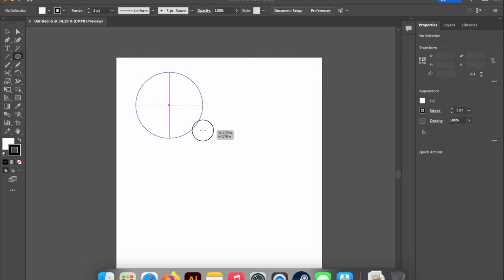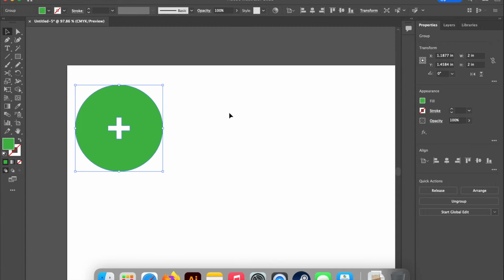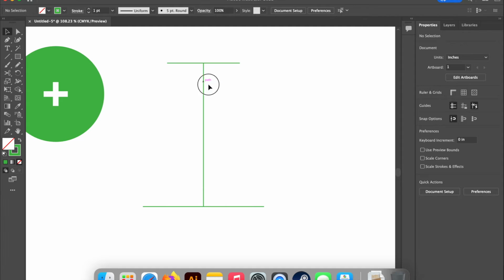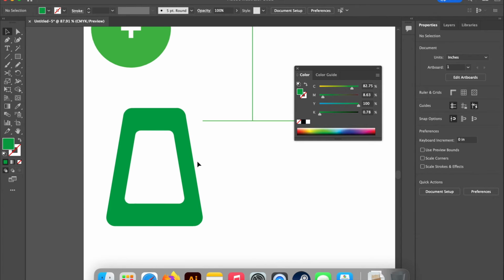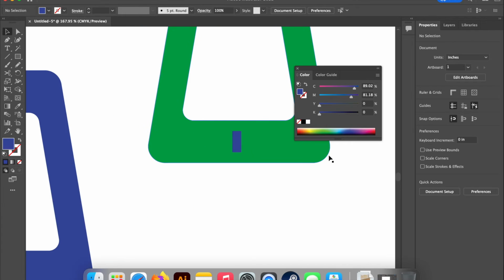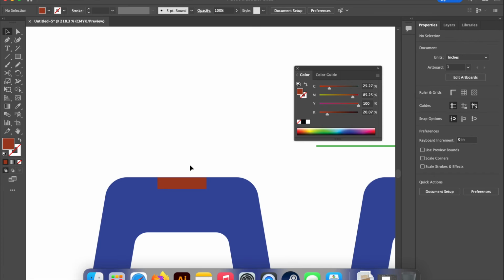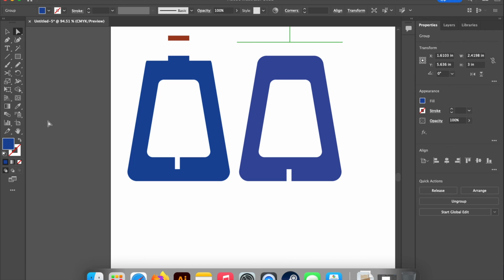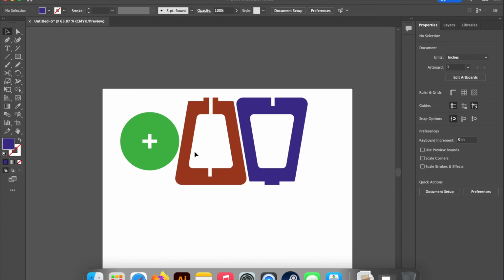How I designed a flat pack stool